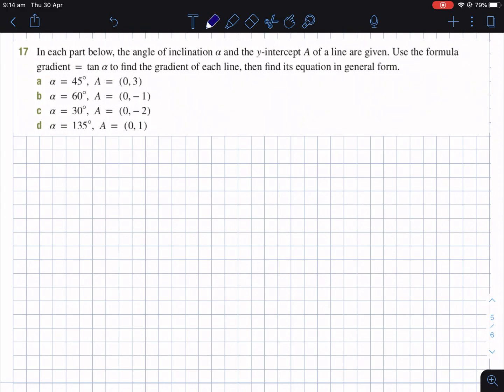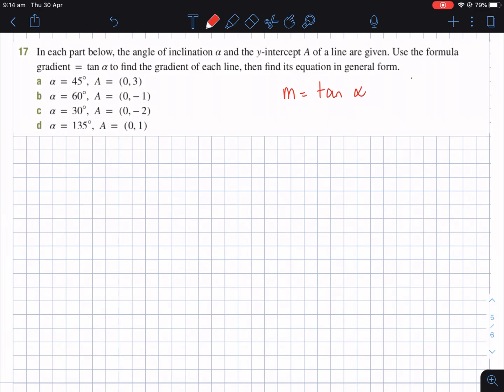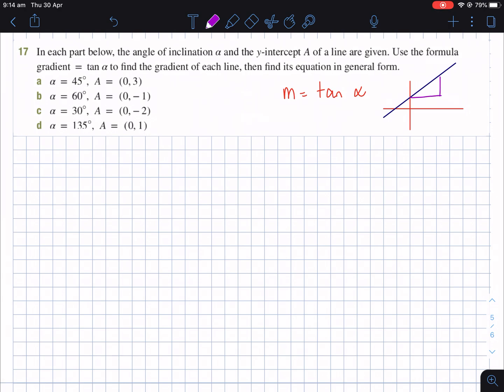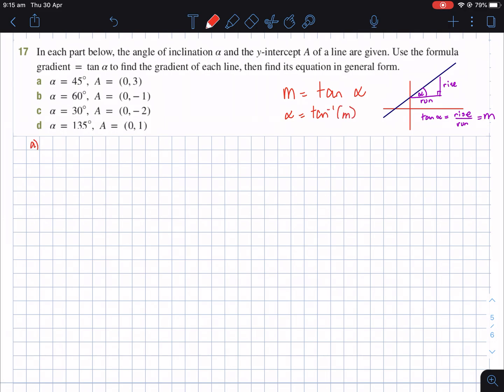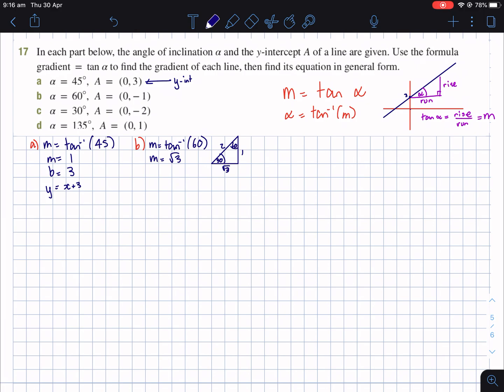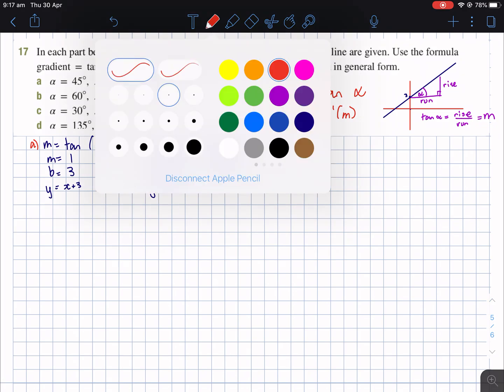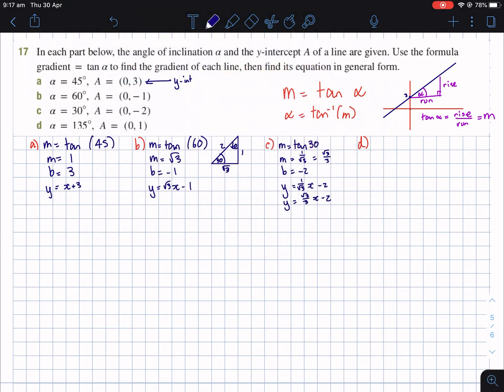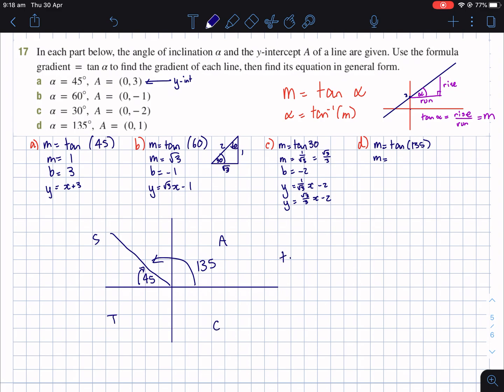2020 Year 11 Maths Advanced Ex 6c/6c Question 17